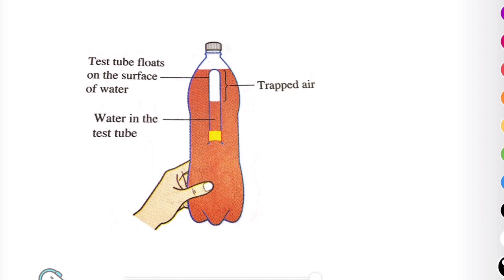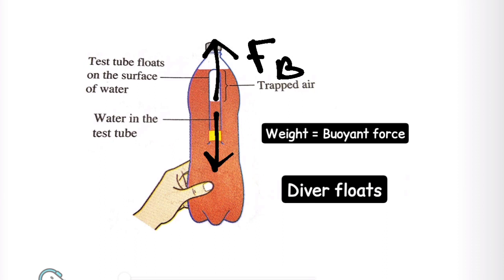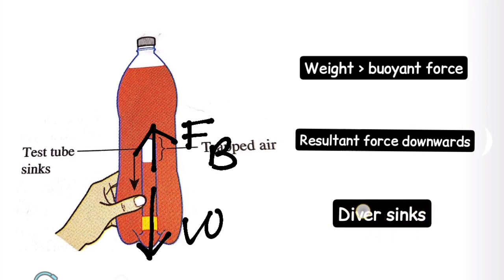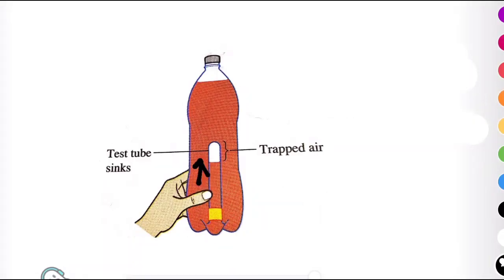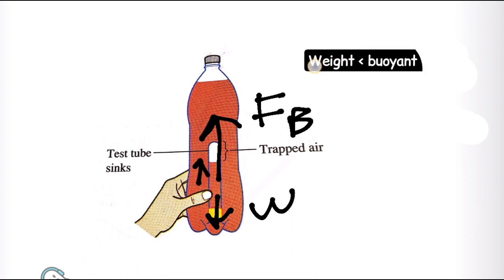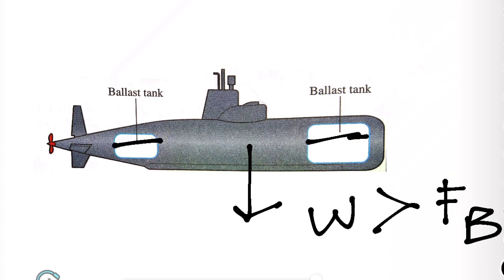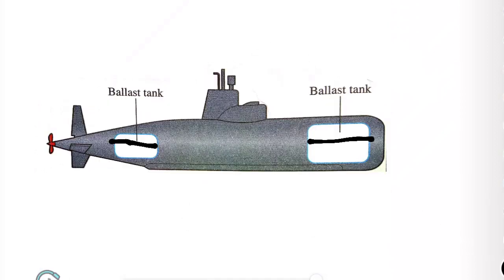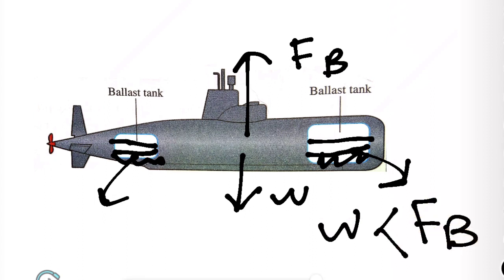Cartesian Diver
Presented by
Shafira Izzati binti Muhammad Zahim
5 Dinamik.
SMART Kuantan,
Pahang

2.6 Archimedes' principle
Application: Cartesian Diver